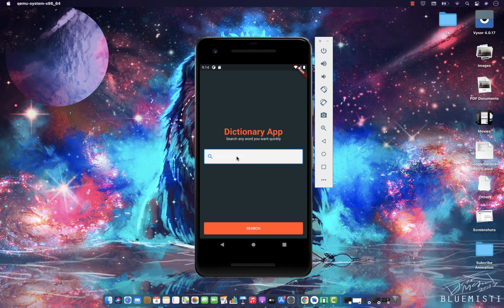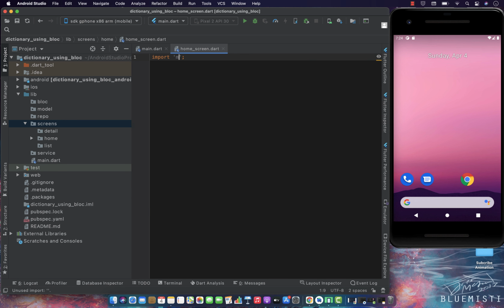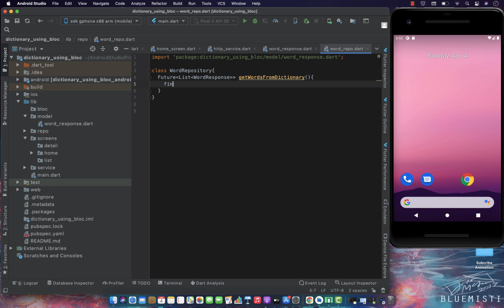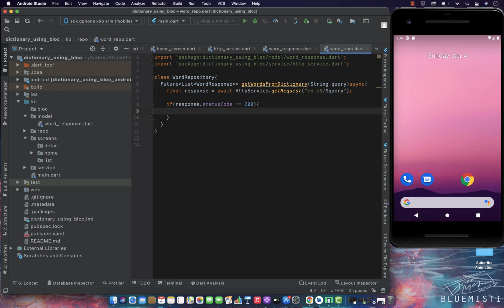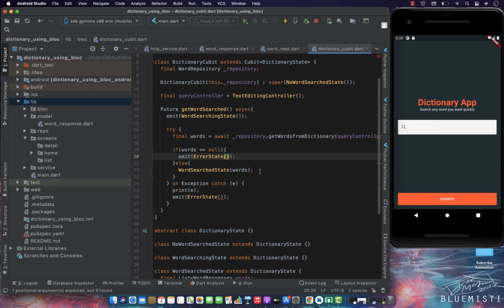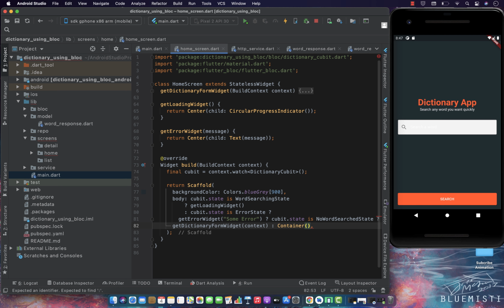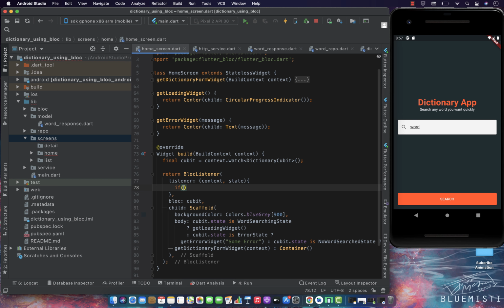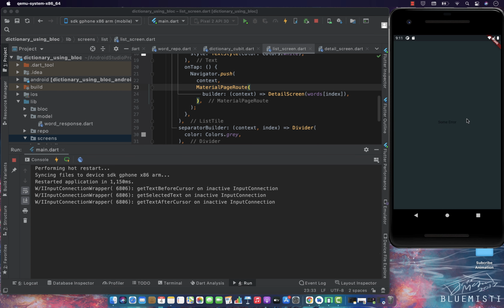Flutter Bloc State Management With API Calling (Dictionary App)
In this video, I have created Dictionary App using Bloc state management in Flutter. It also includes Api calling and json parsing.